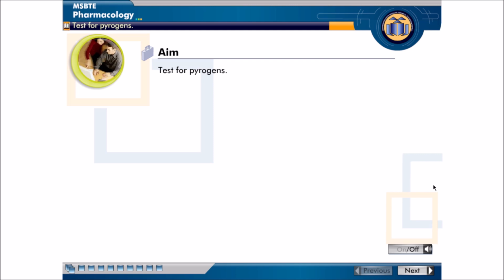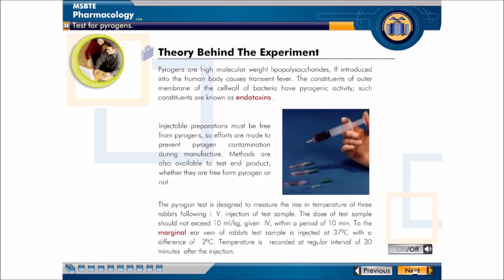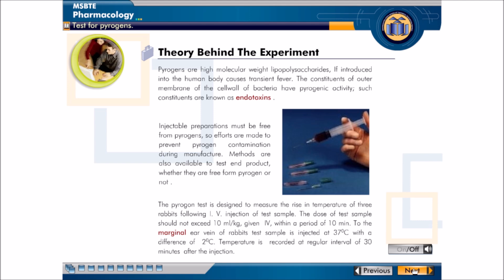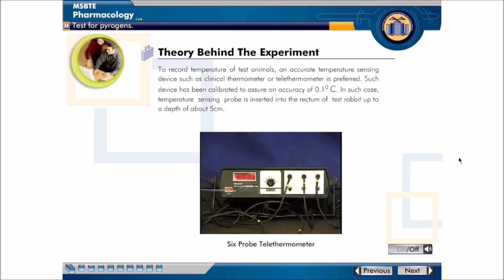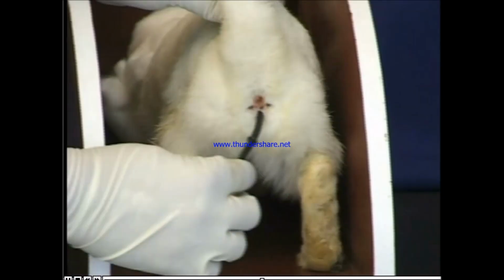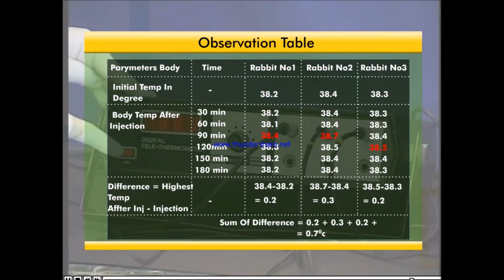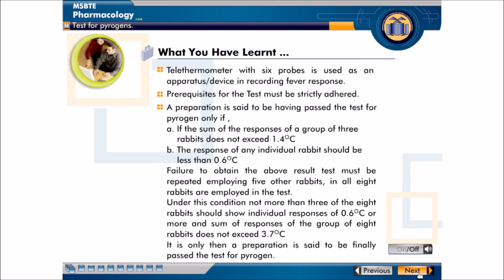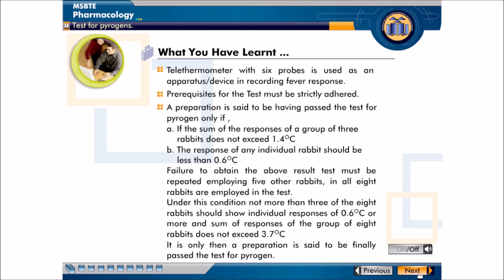Pyrogen Testing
Pyrogen Test
LAL test
Parenteral Injections

Pyrogen test is performed to check the presence or absence of pyrogens in all aqueous
parenterals. Rabbits are used to perform the test because their body temperature increases when pyrogen is introduced by the parenteral route.
Method for Pyrogen Test:
The pyrogen testing is performed in an air-conditioned room. The food and water are withheld to rabbit overnight. A clinical thermometer is inserted in the rectum of each rabbit to a depth of not less than 7.5 cm. Two readings of the temperature of the rabbit in normal conditions should be taken at the interval of half an hour before starting the test, and the mean of both should be calculated to determine the initial temperature.
The equipment, injectors, and needles used in the test should be pyrogen-free. These should be washed with water for injection and then heated at 260 °C for two hours. The injection is warmed to 38°C before being administered to the rabbits. 0.5 to 1.0 ml per kg of dose should be injected through the earvein. Six readings of temperature are recorded at an interval of half an hour.
Pyrogen Test Results:
The response of each rabbit is detected by the difference between the initial temperature and the highest temperature recorded. The response of all three rabbits gives the sum of responses and can be concluded as:
i) If the sum of responses does not exceed 1.4°C and any of the rabbits show a response less than 0.6° C, the product passes the test.
ii) I sum of responses is greater than 1.4 °C or any of the rabbits show a response of 0.6 or greater, continue the test using 5 rabbits.
iii) If the test is done using 5 rabbits, then if the sum of responses of all 5 rabbits is greater than 3.7°C and the individual response of not more than three rabbits is greater than 0.6°C, the product passes the test.